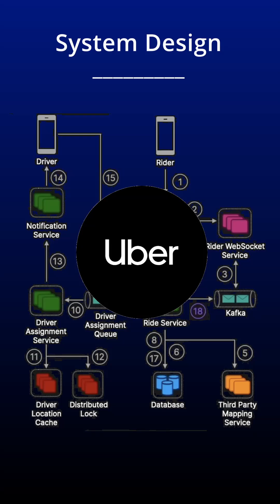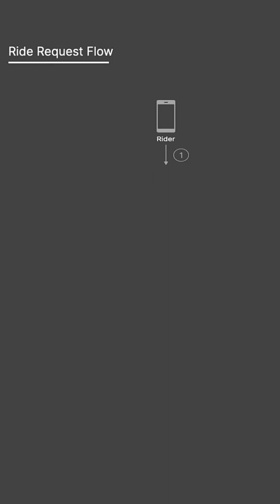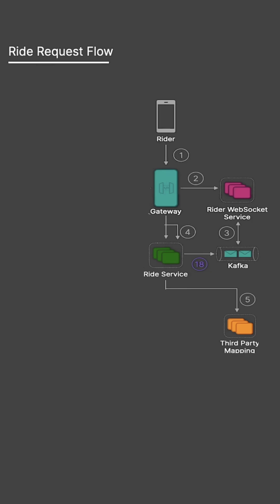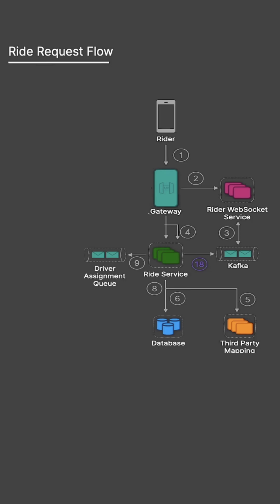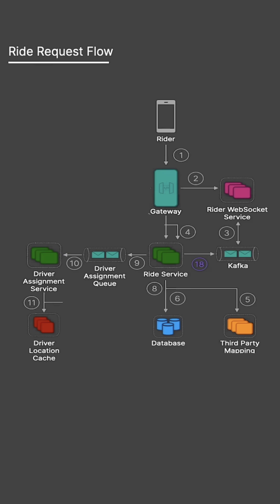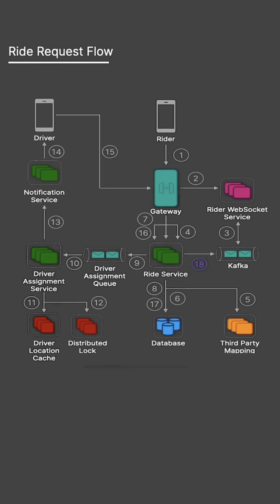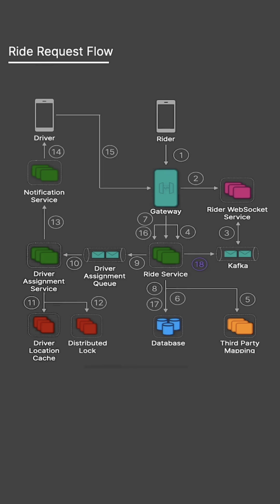Uber | System Design in 60 Seconds